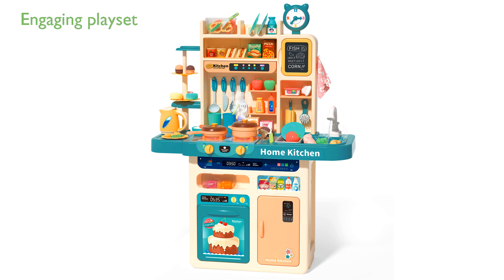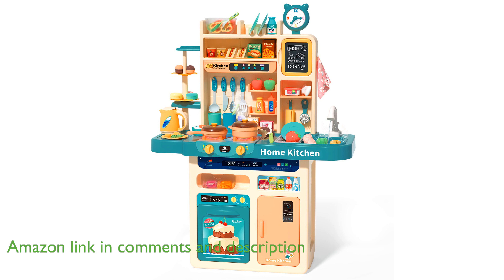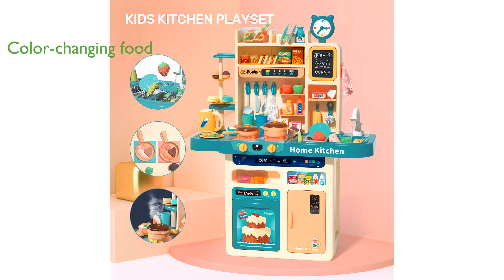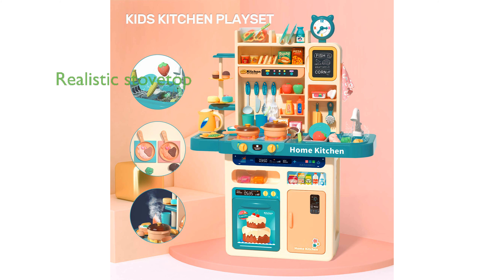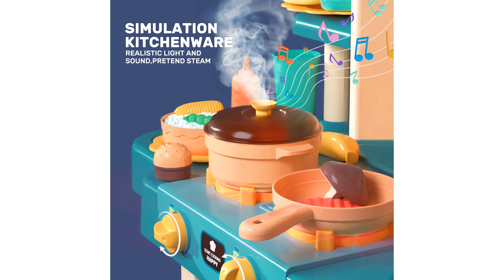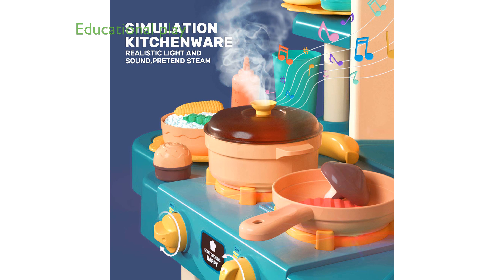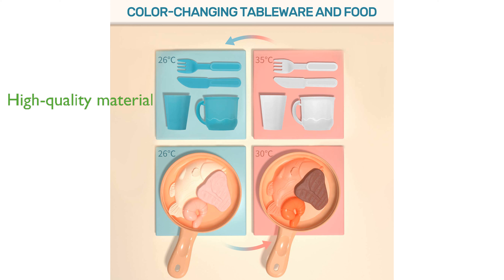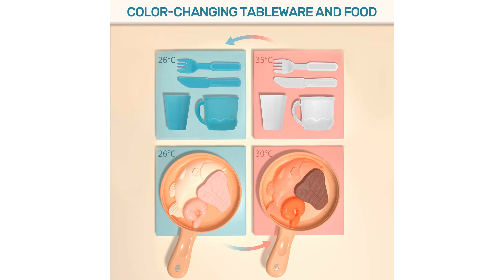REVIEW (2024): CUTE STONE 93PCS Kitchen Playset. ESSENTIAL details.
The CUTE STONE 93PCS Kitchen Playset offers an engaging and extensive set of ninety-three pieces, including an electronic stovetop, a play sink with running water, and a variety of kitchen accessories, ensuring endless hours of fun for toddlers.

One of the standout features is the color-changing play food and accessories, which react to different water temperatures, providing a realistic cooking experience that enhances the imaginative play.

The realistic electronic stovetop burner with working lights, sizzling sounds, and simulated spray adds an extra layer of authenticity, making it a captivating toy for young chefs.

This playset is not only fun but also educational, helping children develop their hands-on skills, imaginative play, language, and social abilities through interactive role-playing scenarios.

Crafted from high-quality, odor-free materials with smooth edges, the kitchen playset is designed to be safe and durable, capable of withstanding the rigors of active play.

The inclusion of a rotatable dessert shelf and a mini blackboard further enriches the play experience, allowing kids to explore various culinary scenarios and boost their creativity.